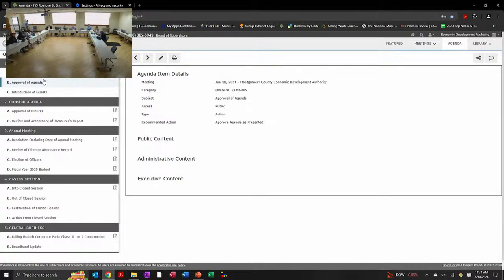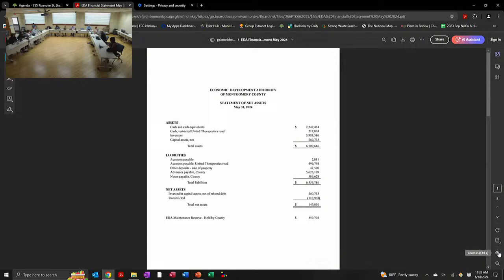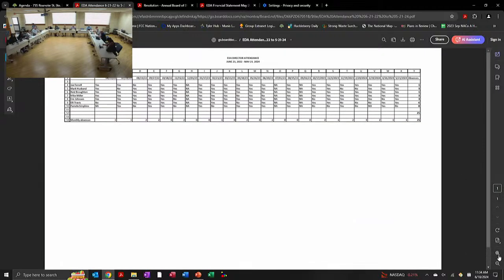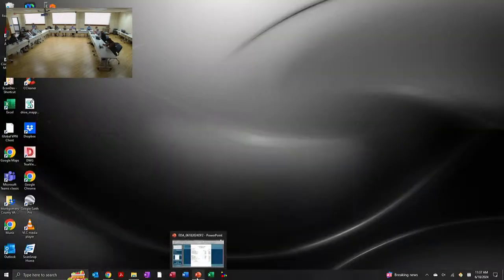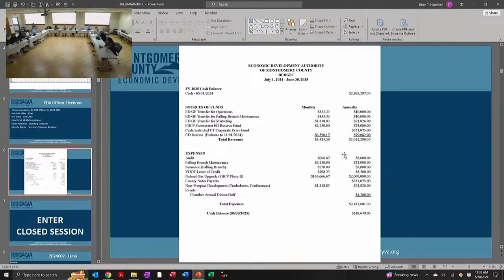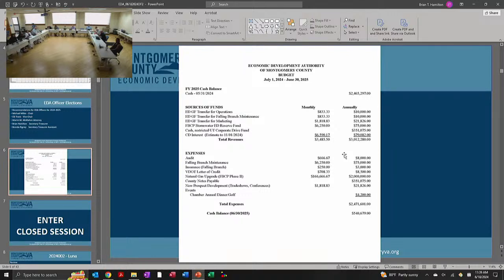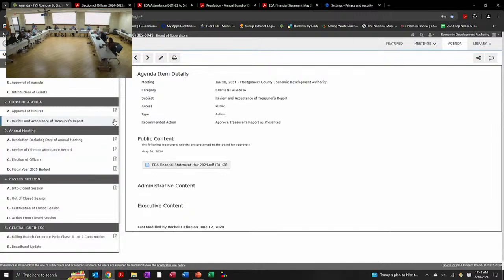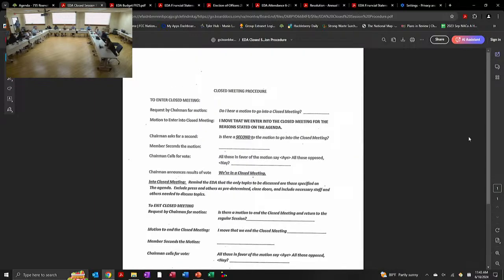Montgomery County Economic Development Meeting 6-18-2024 Part 1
This is the live stream of the Montgomery County Economic Development Meeting from June 18, 2024.